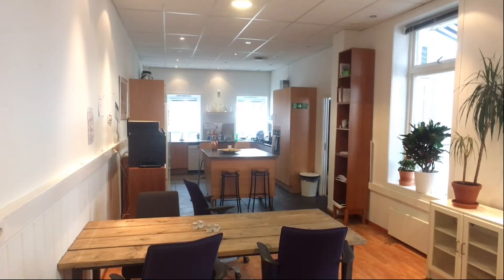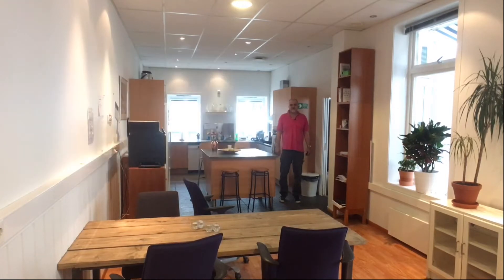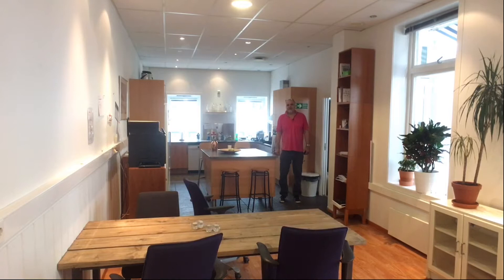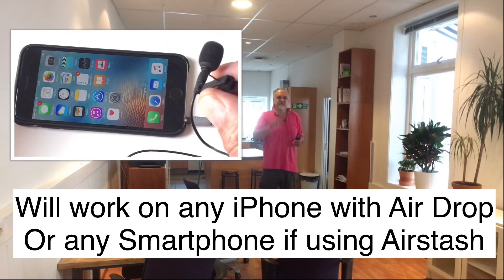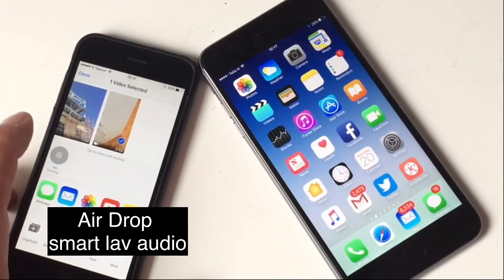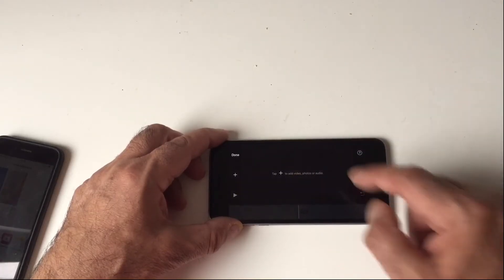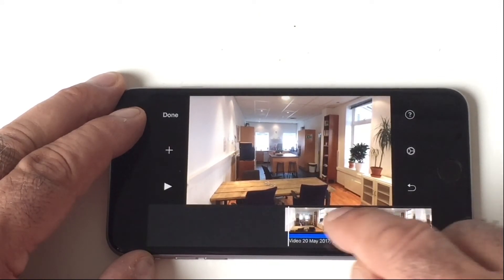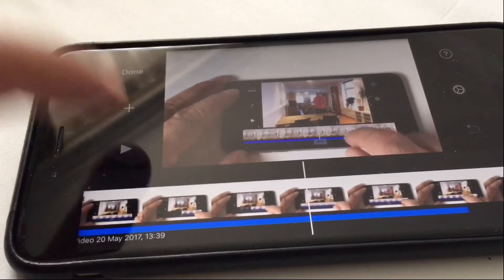SMARTMOJO: DIY Wireless Microphone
Good radio mics are expensive and cheap ones are just that. If you have an old iPhone lying about (who doesn't) and a $60 Smart Lav +  (or any other lapel mic) here's how you can use it to create a wireless mic that will work even if you are hundreds of meters from the camera that's recording your vision.